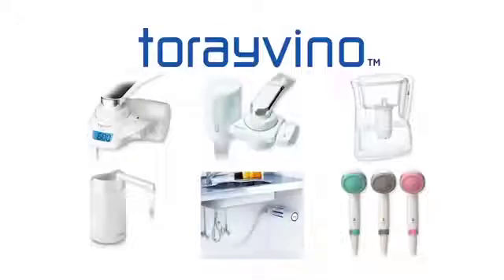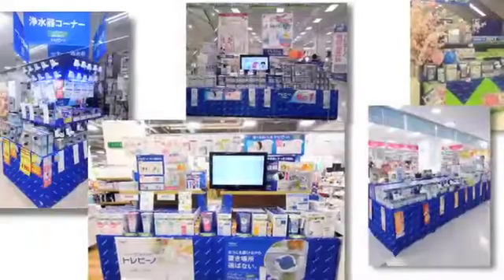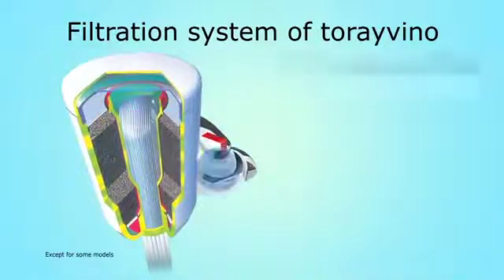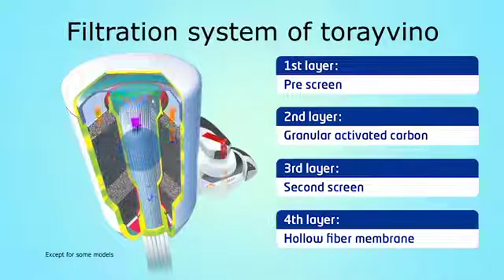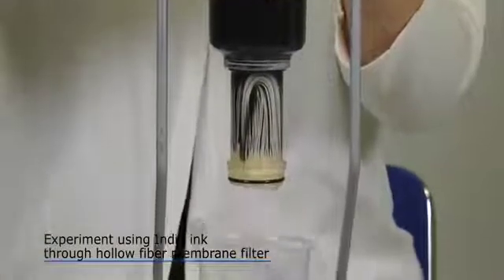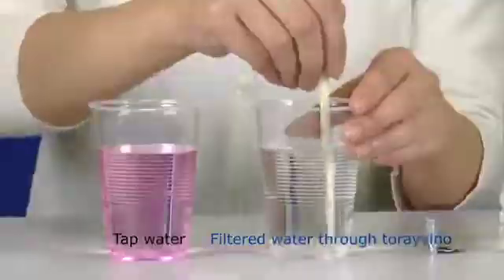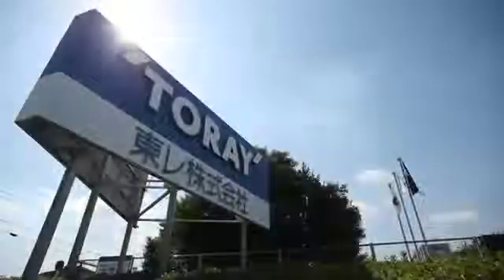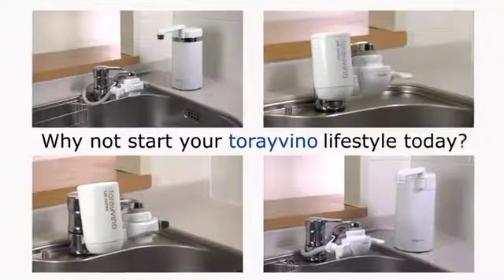টরেভিনো কি ? What is Torayvino ?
জাপানের 'TORAY' Industries, INC. এর ওয়াটার পিউরিফায়ার কোম্পানি TORAYVINO™ এর গবেষণায় আবিষ্কৃত ও প্যাটেন্টকৃত "অ্যাডভান্সড হলো ফাইবার মেমব্রেন" ফিল্ট্রেশন টেকনোলজি মোট চারটি স্তরে বাড়ির যেকোন ট্যাপ থেকে পানির ন্যাচারাল মিনারেলস অক্ষত রেখে ৯৯.৯৯% জীবাণু পরিশোধন করতে পারে।
মেডিক্যাল ফিল্ডে একই ধরণের প্রযুক্তি ডায়ালাইসিস মেশিনের ডায়ালাইজারে ব্যবহার করা হয়, যা দূষিত রক্ত পরিশোধনে সহায়তা করে।

তাছাড়াও, বিশ্বের ৪০টি দেশে বহুল বিক্রিত Torayvino™ Household Water Purifier-এ পানি পরিশোধনে এক ফোঁটাও পানি অপচয় হয় না।

বুয়েট টেস্টেড এবং জাপানে প্রস্তুতকৃত ও Japanese Industrial Standards (JIS) সার্টিফাইড সম্পূর্ণ অটোম্যাটিক Torayvino ওয়াটার পিউরিফায়ারে নেই কোন পানি ঢালা ঢালি কিংবা গ্যাস ও বিদ্যুৎ সংযোগের ঝামেলা।

Japan's No. 1 Water Purifier

Torayvino
As pure as a crystal stream

অর্ডার করতে আমাদের হটলাইনে কল করুন